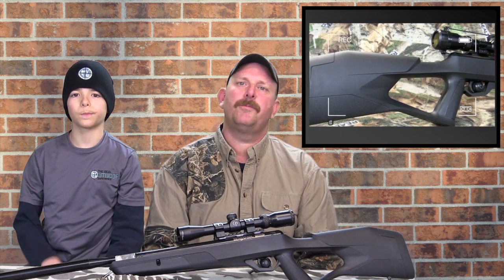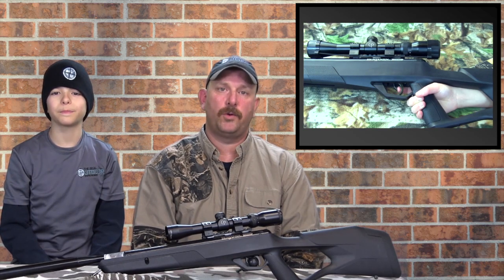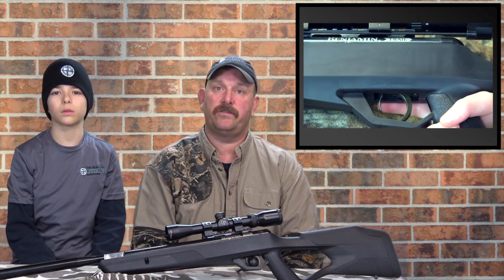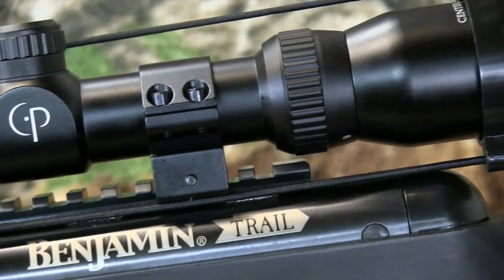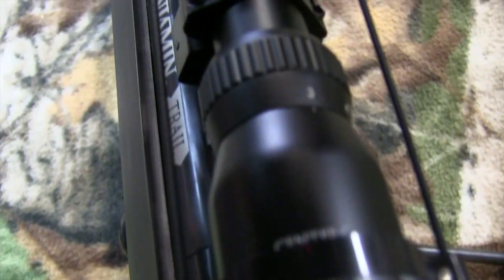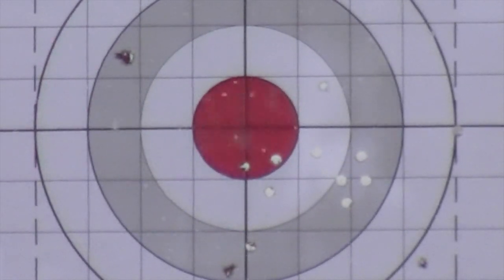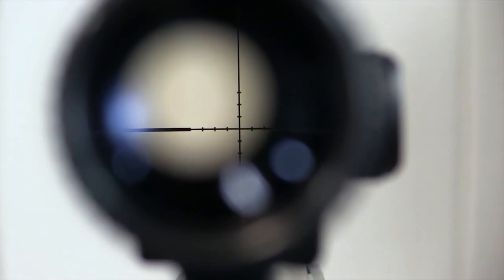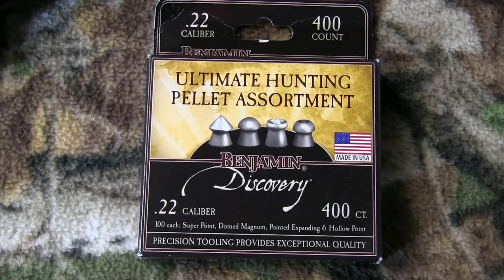Benjamin NP2 .22 Air Rifle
The Real Outdoor Experience completes a review of the Benjamin NP2 .22 Air Rifle.  This will be my new goto squirrel hunting machine.  Check it out and get one for yourself!  Get your kids outdoors, they will thank you! Keep it Real!

NOTE:  We have not confirmed that the gun shoots at 1200 FPS and have received feedback that it is shooting on average of 850fps.  Thanks to our viewers for Keeping it Real!